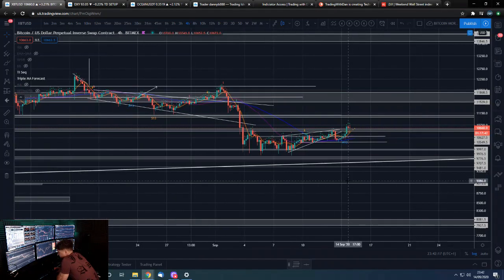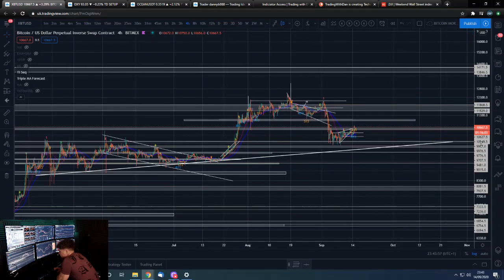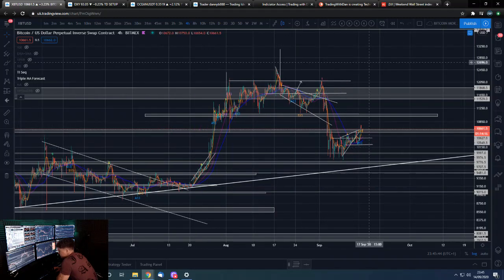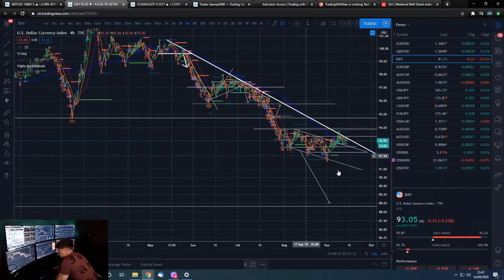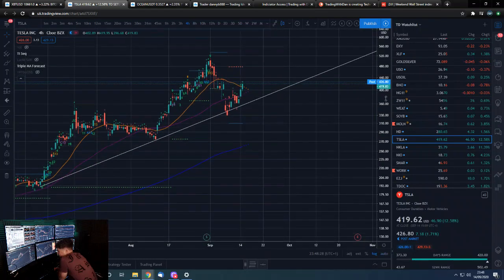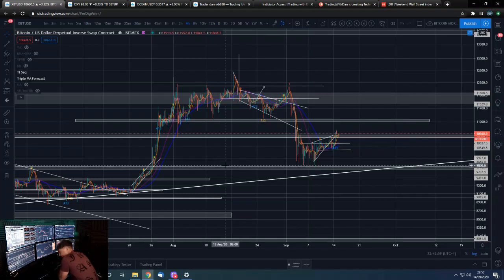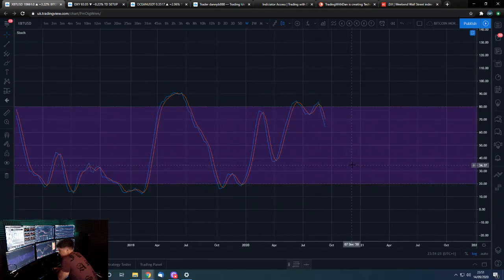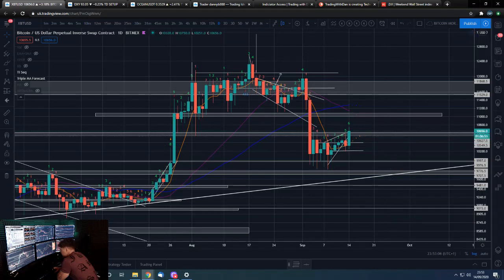💊 Stocks up...Dollar down....Bitcoin up.....textbook 👌 $11k the target to take out to go full BULL 🚀